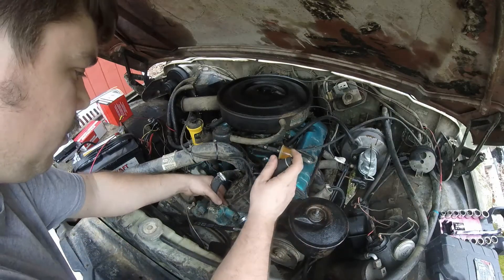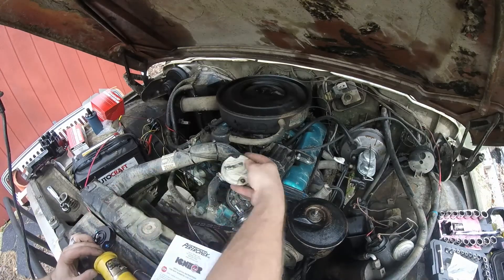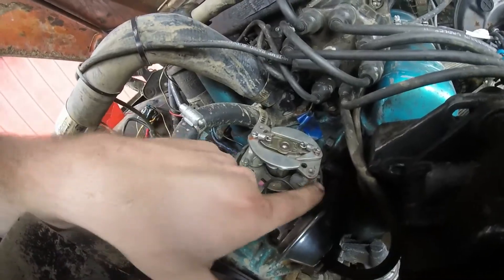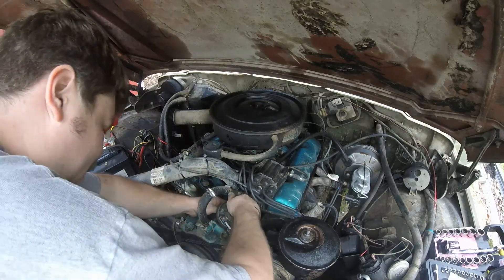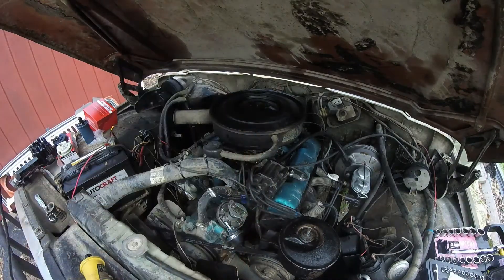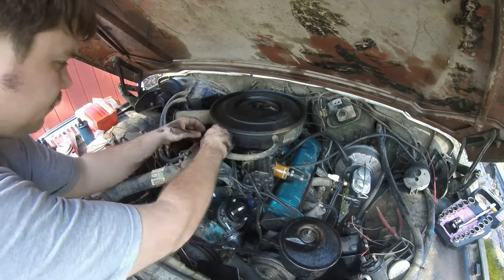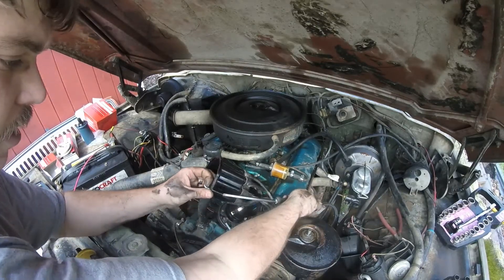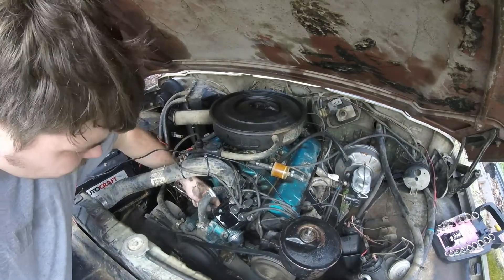Cheap Electronic Ignition Upgrade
I upgrade my 1971 Wagoneer with an AMC 360 to electronic ignition.  Using a PerTronix electronic distributor conversion kit to replace the old points system.  Summit racing part number PNX-1181.